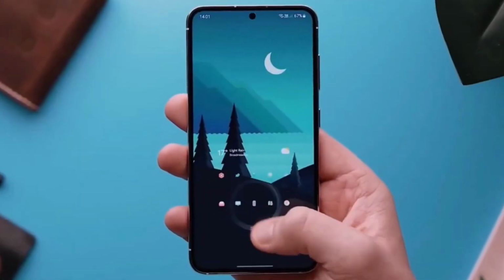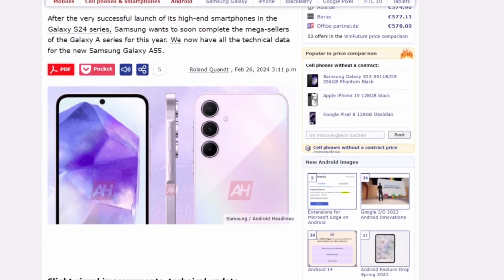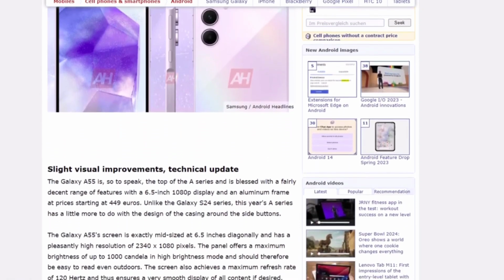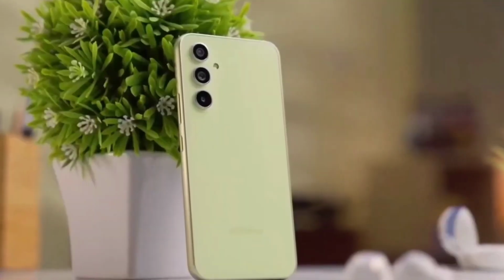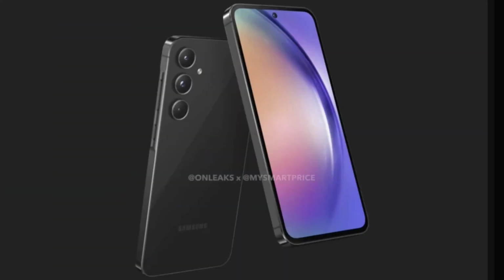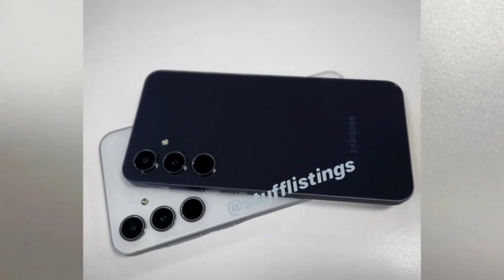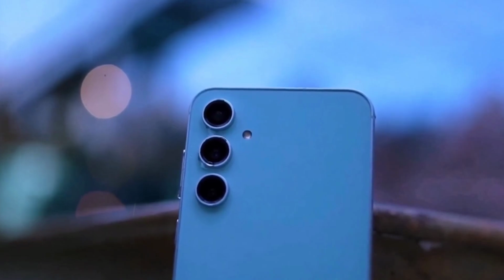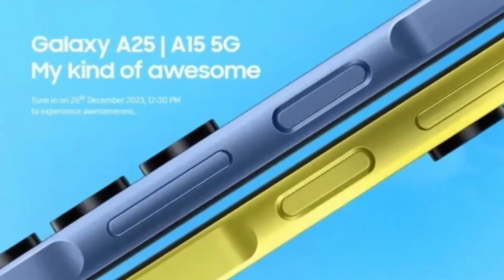Samsung Galaxy A55 5G - HANDS ON & FIRST LOOK! | Best Smartphone Upcoming ?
samsung a55
galaxy a55 features
galaxy a55 2024
galaxy a55 specs
galaxy a55 price